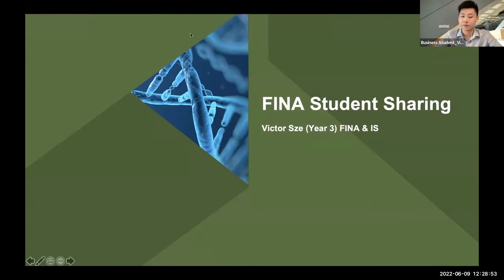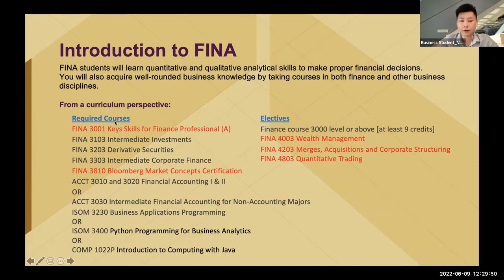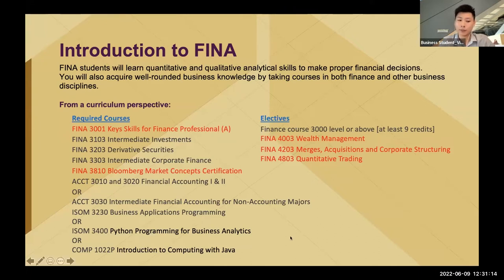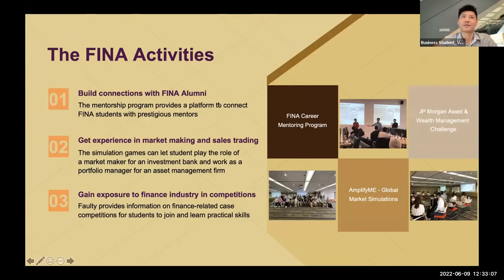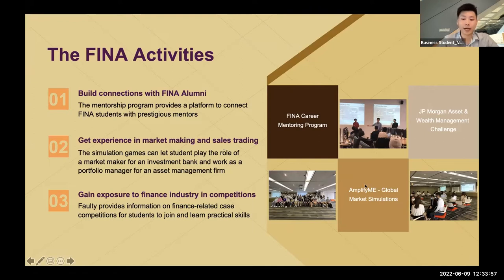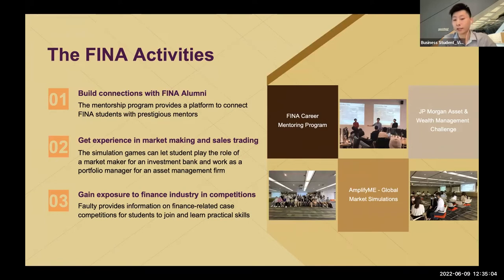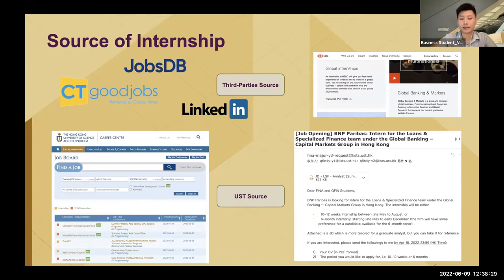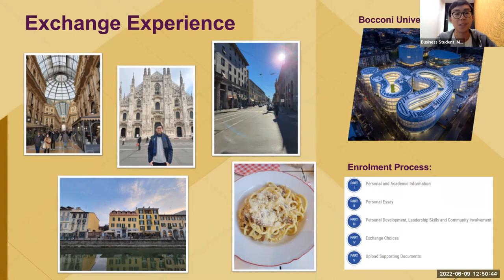What is the difference between Finance & QFIN? | HKUST Business School Student Sharing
00:00 Introduction
00:10 Victor Sze (FINA & IS), Class of 2023
10:38 Matt Wong (QFIN), Class of 2023

►【Other HKUST Business School UG Admission or Program talks】
Find out more about HKUST Business School from the following platforms:
►【HKUST Business School UG Admission @Instagram】